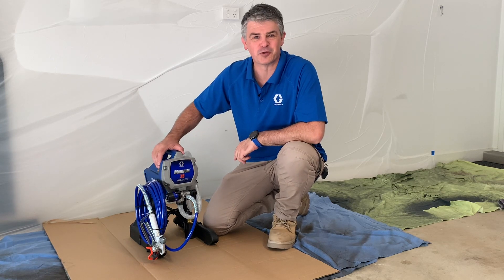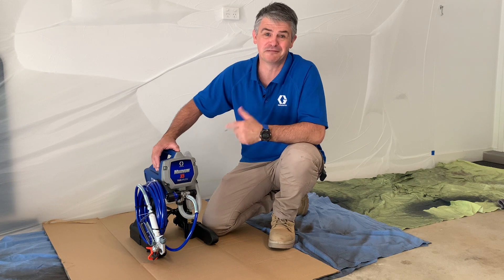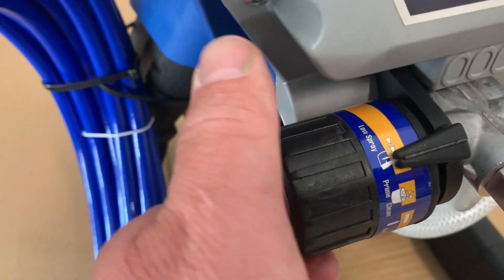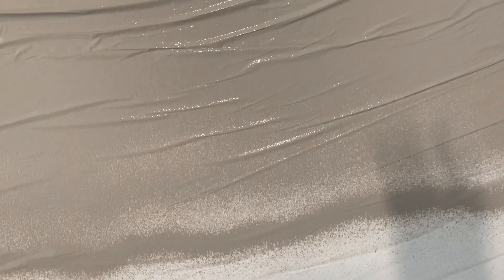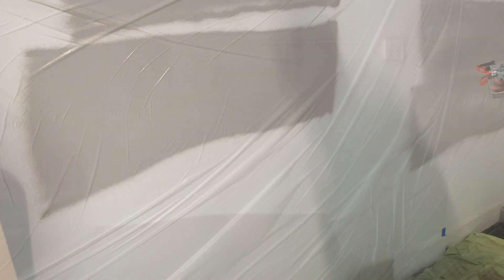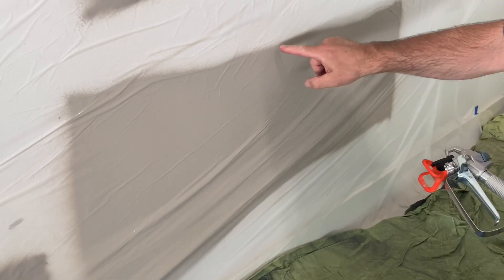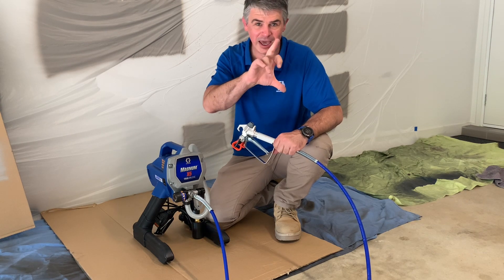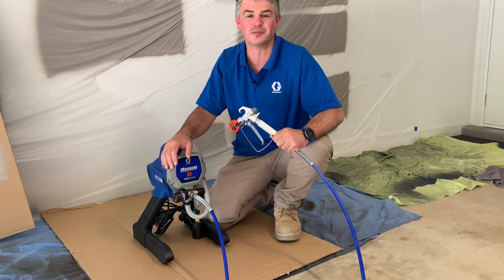Setting Spray Pressure